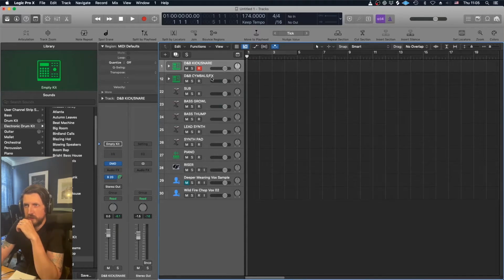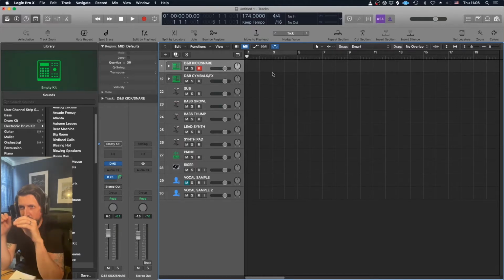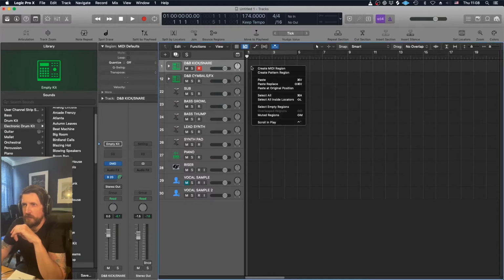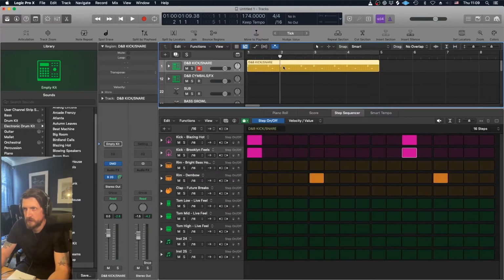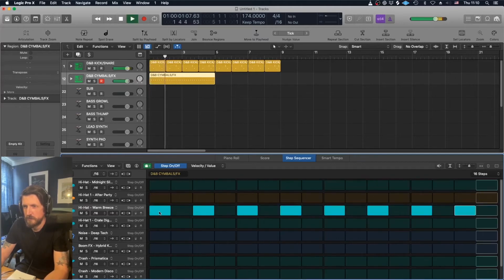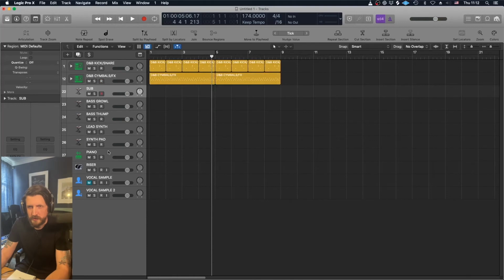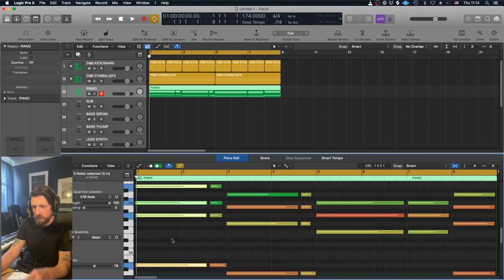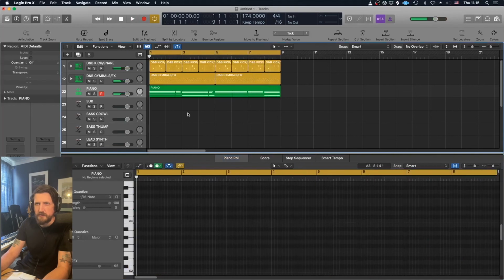1. D&B tutorial - Introduction, beat and chords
Check out this D&B beat-making tutorial from Ben Ottesen. Over four short sessions Ben takes you through the following.

1. Introduction, beat and chords
2. Bass
3. Synth, pads and lead
4. Arrangement

Ben has recorded this tutorial on behalf of Music Fusion, a young person friendly recording studio in Havant. Even though our studio is closed, we are continuing to offer a range of music making opportunities from instrumental lesson to a ‘studio in a box’.